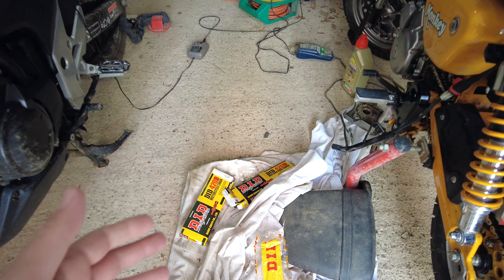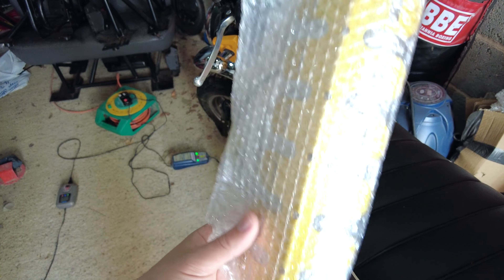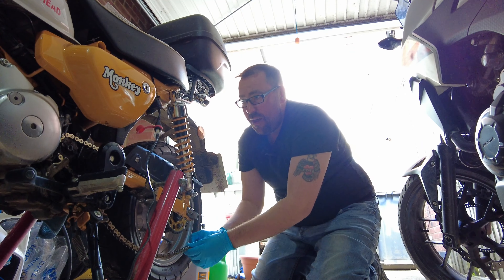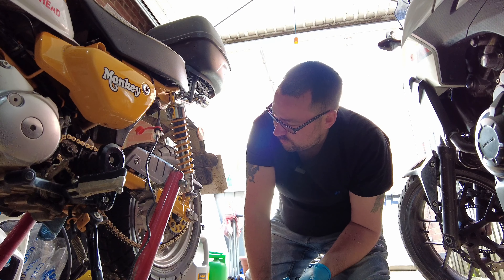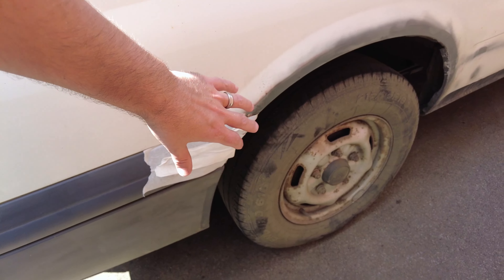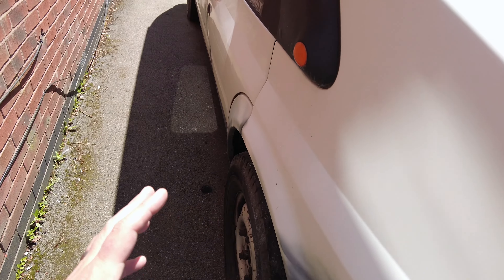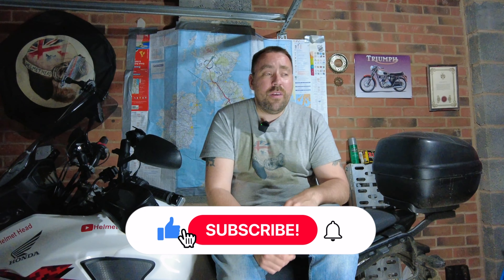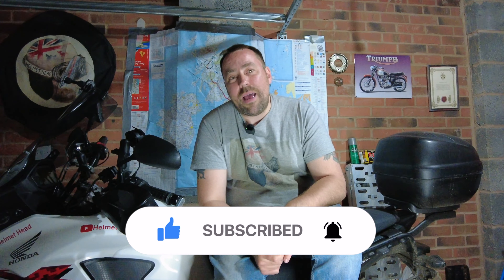Honda Monkey Bike Prep For The Peaks Not Long To Go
In this episode we get the Honda Monkey Bike z125 ready for the Helmet Head Subscribers Peak District Adventure.

This is Helmet Head the epic fun motorcycle channel. So if you are in to motorbikes seat back poor a drink and get ready for some fun.

Gear used...
DJI Pocket 2 Creator Combo
Action cam - Osmo Action
Head cam/comms - Sena evo
360 Camera - Insta360 ONE R Action Camera